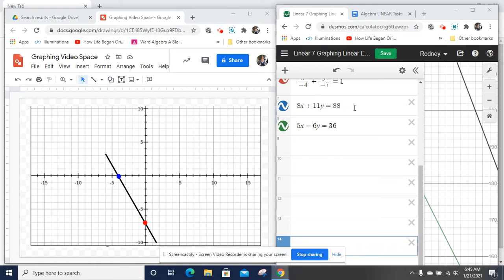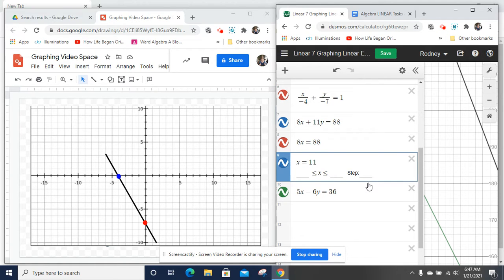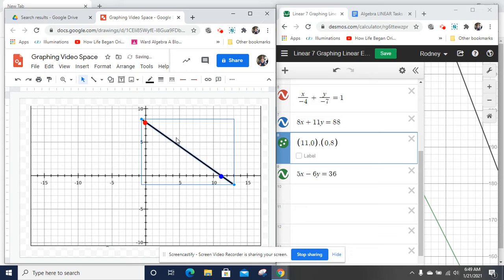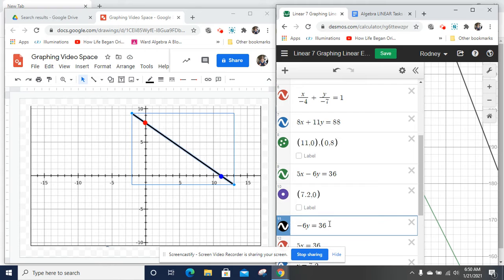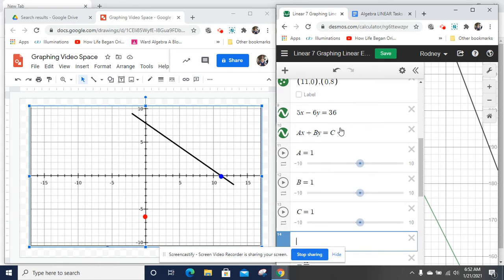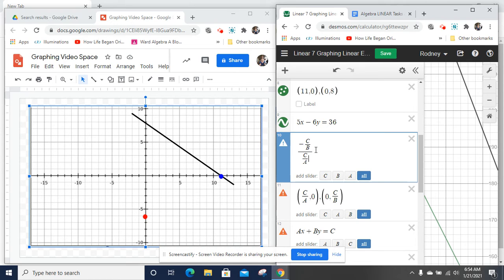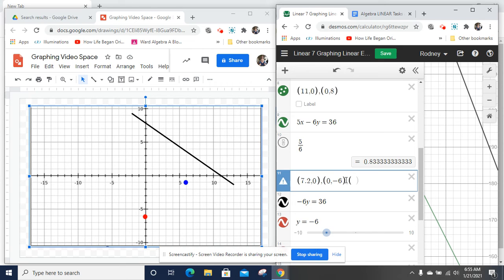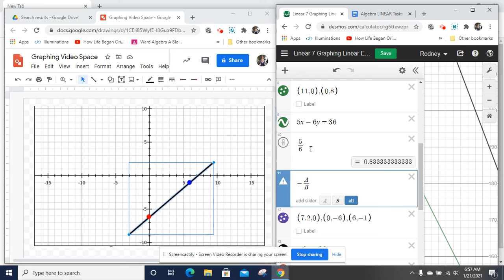Linear 7 Graphing Standard Form